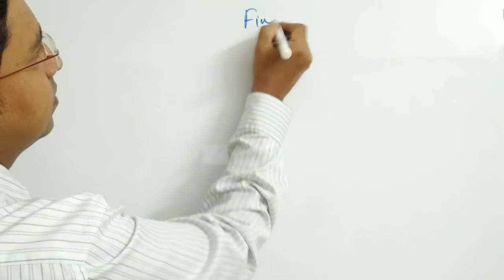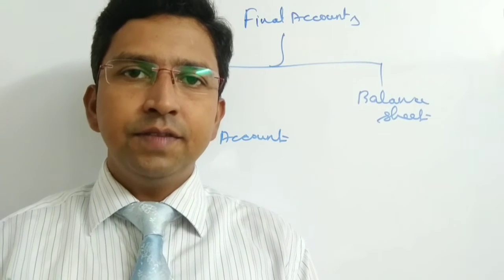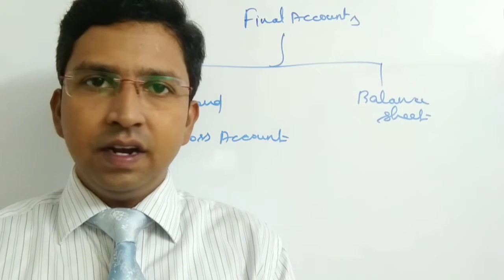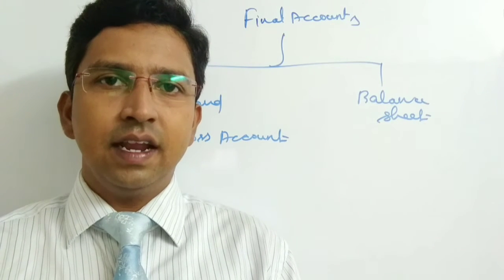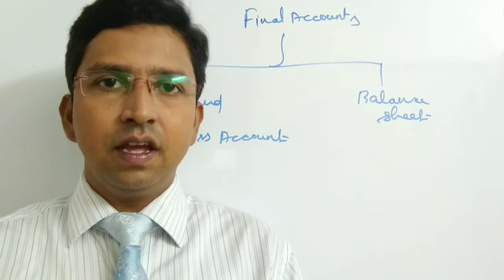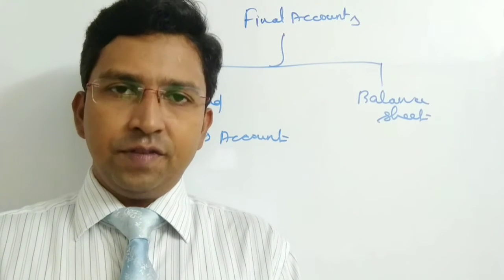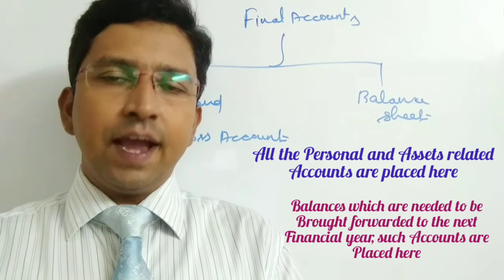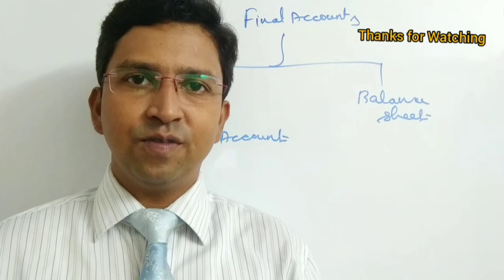Final Accounts - Purposes/Needs - 11th STD - Easy